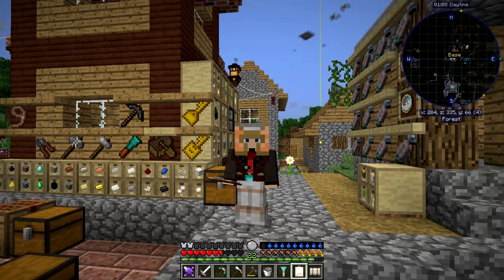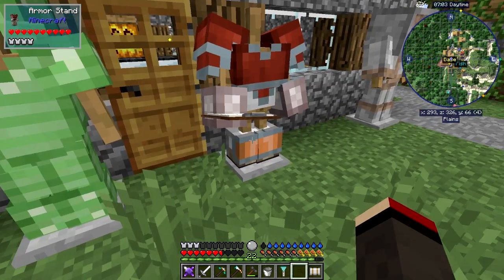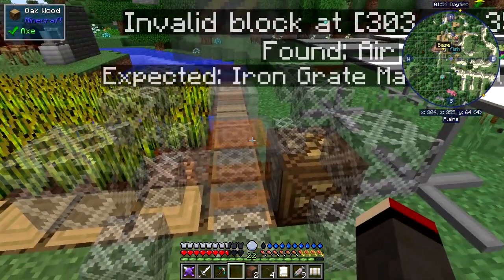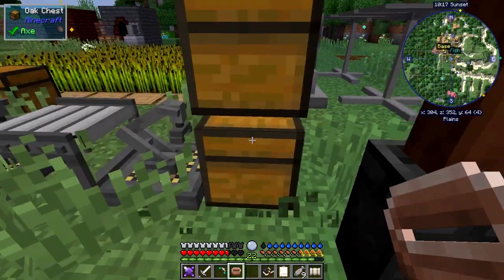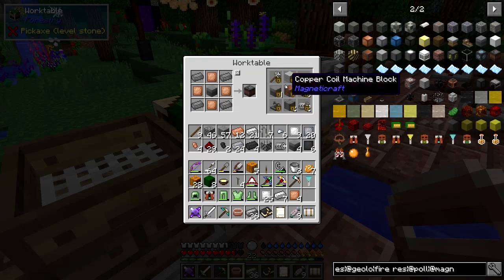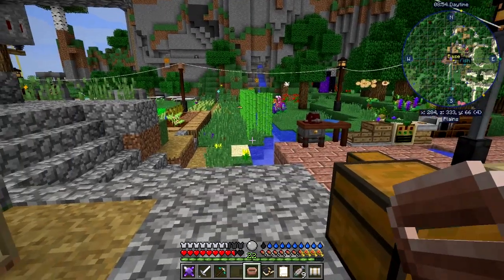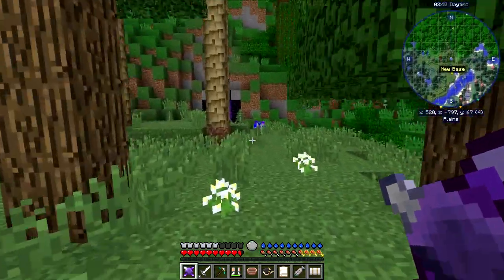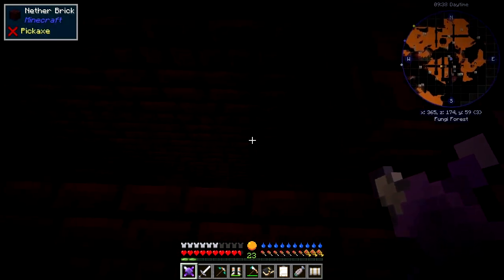Real Tech #021 - Hydraulic Press, Thermopile & Electric Pole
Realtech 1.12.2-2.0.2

What was done:
- visit the noisy mob farm
- craft fire resistance
- upgrade leggins with fire resistance
- fail to connect connector to electric pole
- assemble the hydraulic press
- craft a thermopile
- chisel ice
- assemble the thermopile
- craft an electric pole transformer
- succeed to connect connector to electric pole
- visit the nether again

This video is the my twenty first episode of Danny & Son's Real Tech mod pack geared towards more immersive and realistic game mechanics.